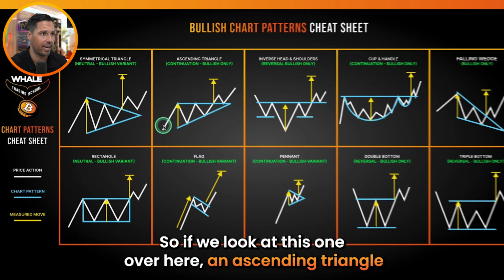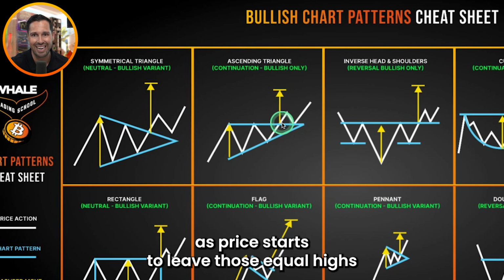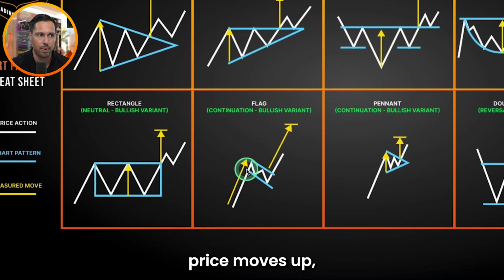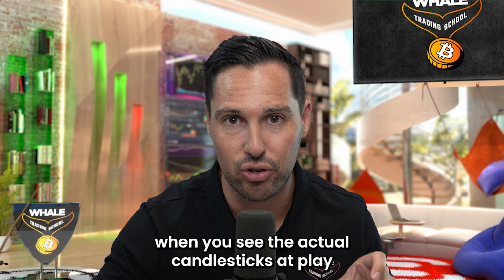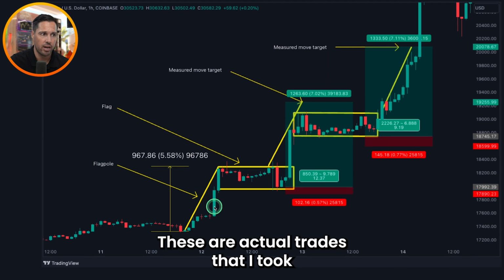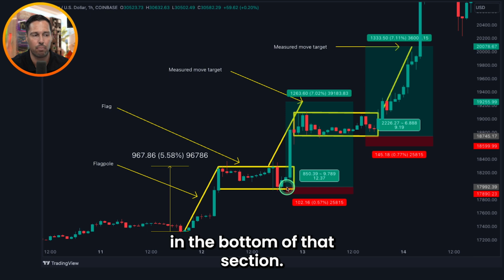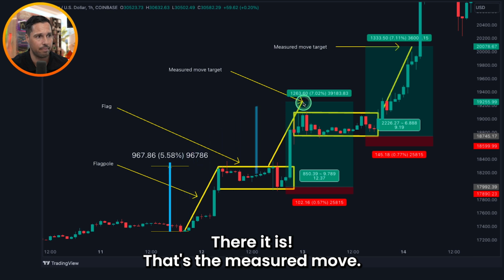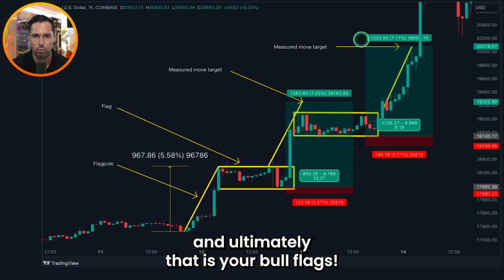Chart Patterns - Bullish Patterns